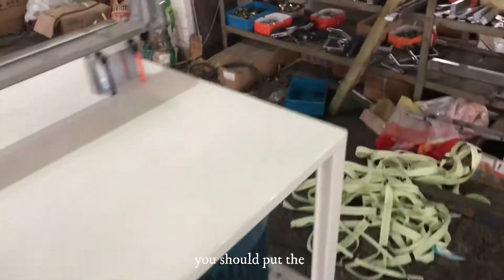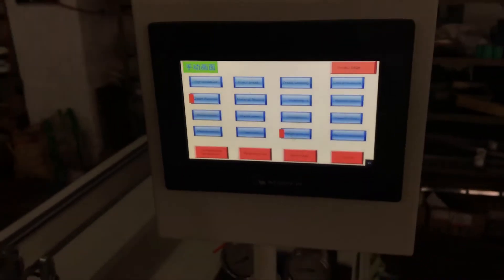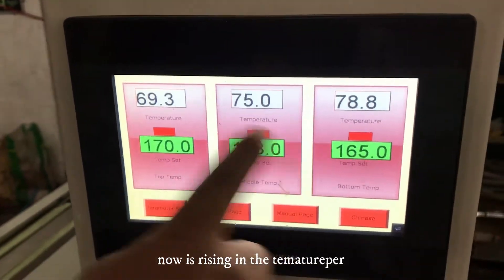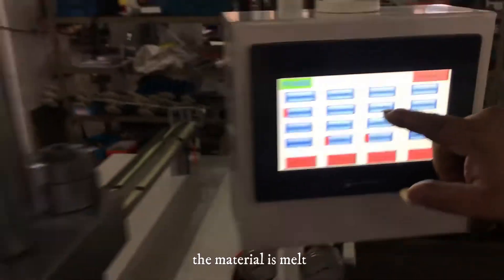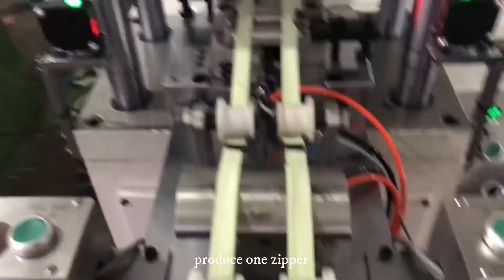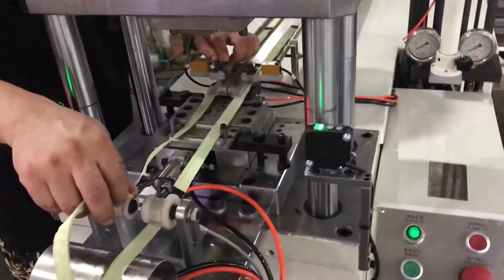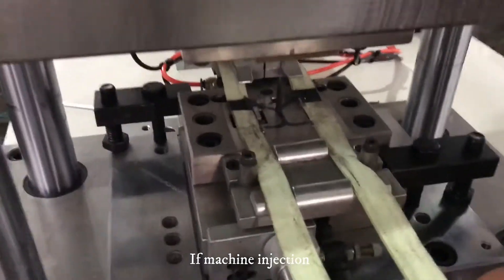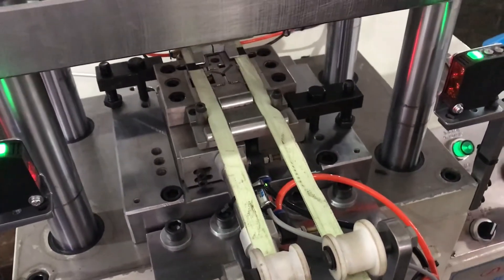How to operate zipper injection machine?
This video is show how to open zipper injection and how to produce zipper.